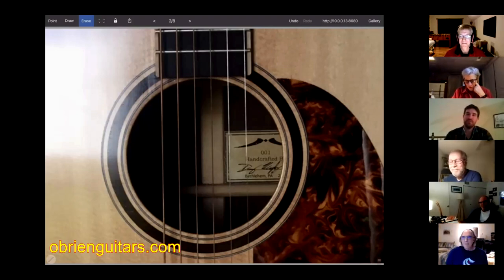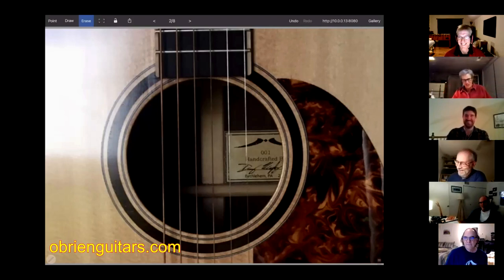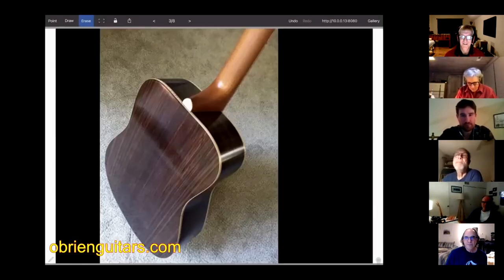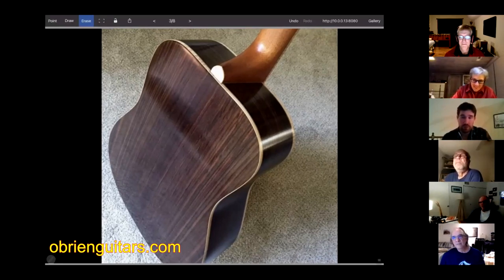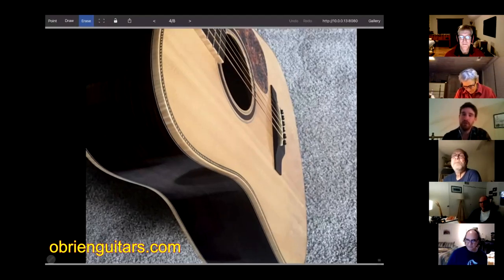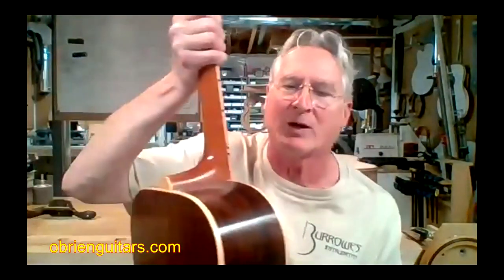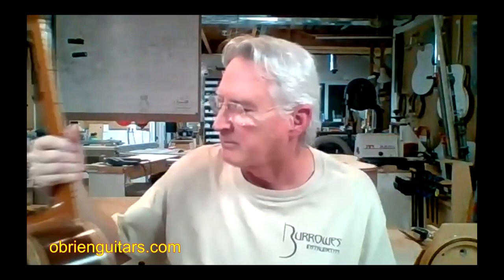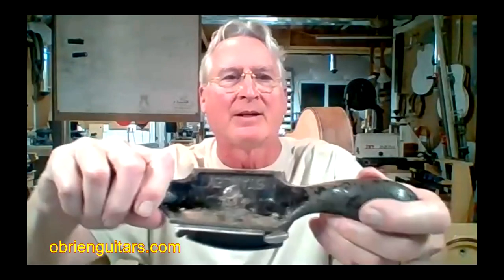O'Brien Guitars Builders Showcase 2 - Doug Murphy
This is a video of a Zoom meeting featuring members of the O'Brien Guitars private forum. This episode of the Builders Showcase features forum member, Doug Murphy, discussing his guitars. He built this guitar using Robert O'Brien's Online Acoustic Guitar Building Course.
Participants are able to ask questions about the guitars as the featured member presents examples of his/her work.